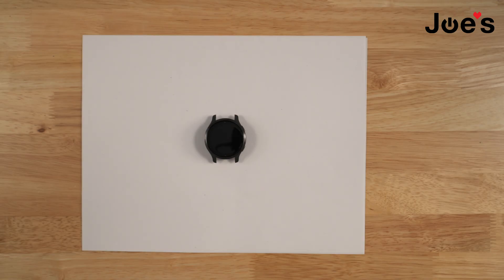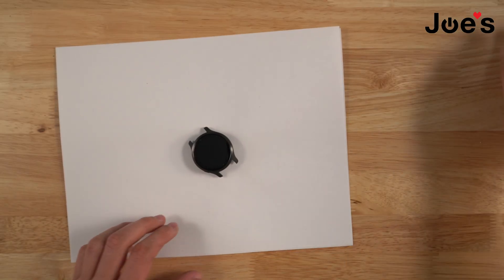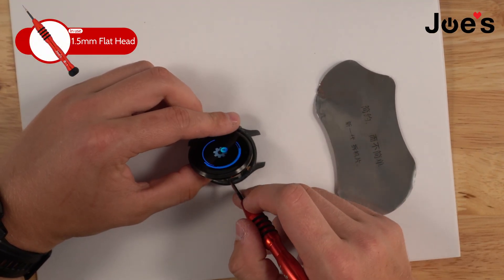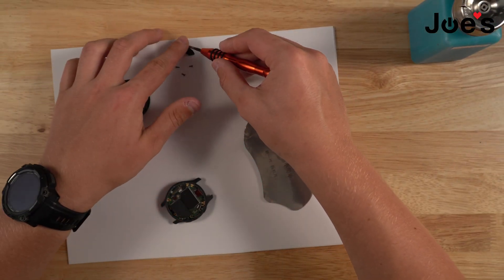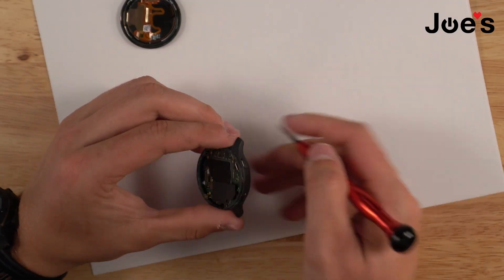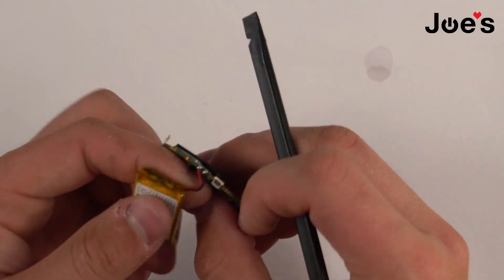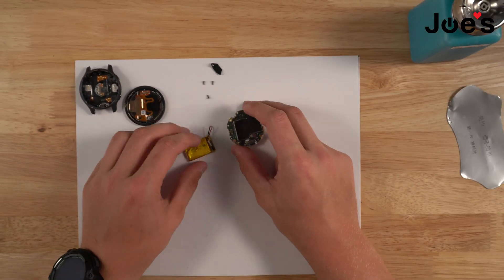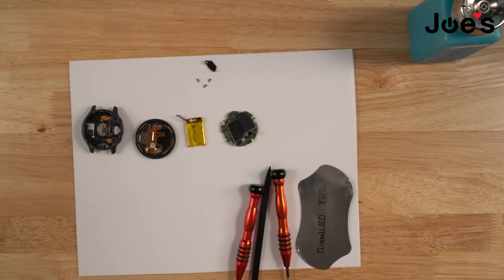Garmin Venu 2s Full Teardown Tutorial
Prefer to DIY?
🧰 Get the repair tools shown in this video:
Heat Gun:

1. Use a heat gun set to 170°C and apply heat around the sides of the watch to loosen the adhesive.
2. Once heated, use a spudger to gently pry the screen up from the housing.
3. Carefully disconnect the screen ribbon using a spudger.
4. Unscrew the four screws holding the motherboard in place.
5. Use a nylon spudger to disconnect any additional ribbons connected to the motherboard.
6. Gently pry up the motherboard.
7. Apply a little alcohol and use a plastic spudger to pry the battery out of its compartment.
8. Using your soldering iron unsolder the connections from the battery.
9. Keep track of all screws and components for reassembly.

🥷 Calling All Repair Ninjas!
We’ve created a channel membership to meet the demand for more custom repair content. Members can:

Request 1 custom repair video/month

Get priority upload placement

Add an optional shout-out at the start of the video!

💬 Questions? Hit Us Up